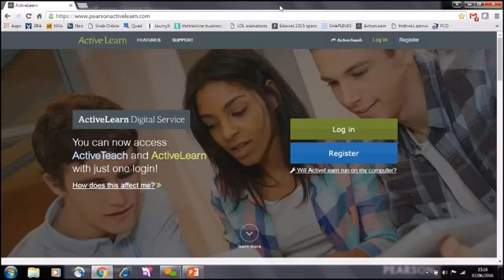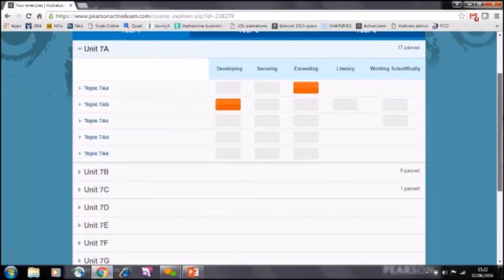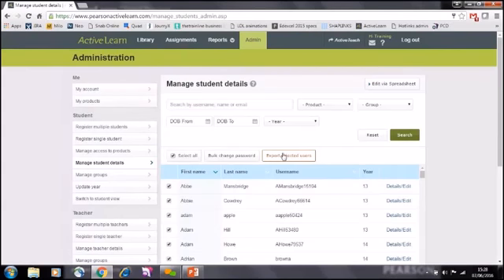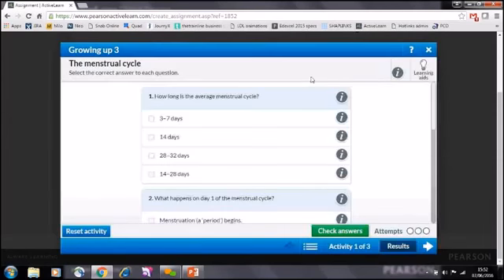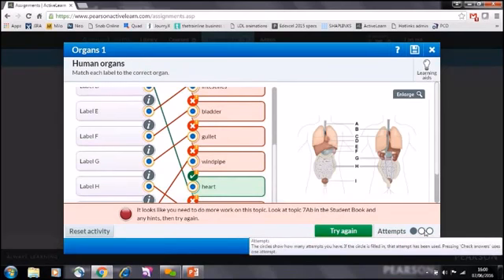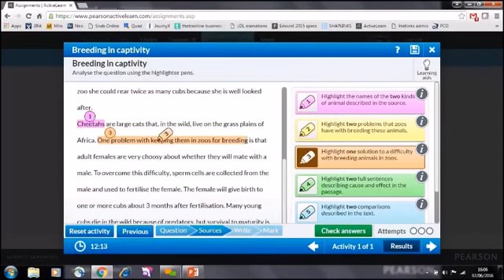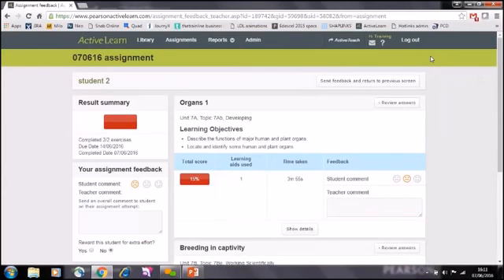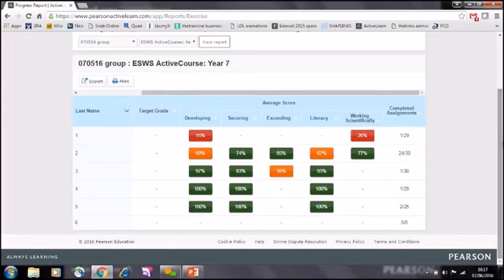Exploring Science ALDS demo - Active Learn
Learn about the features of Active Learn for Exploring Science.